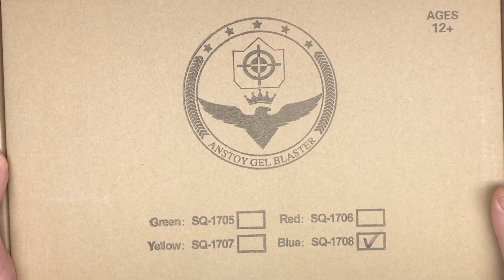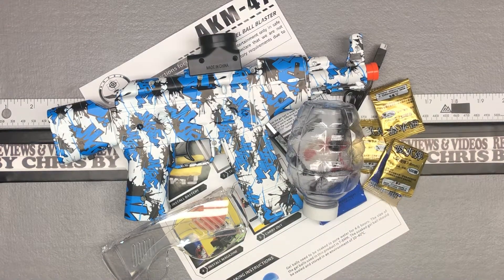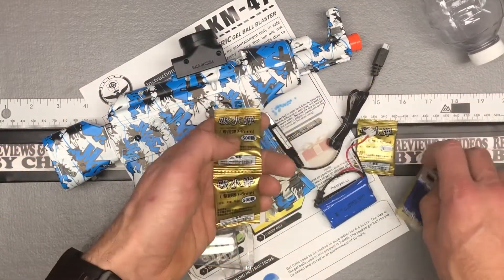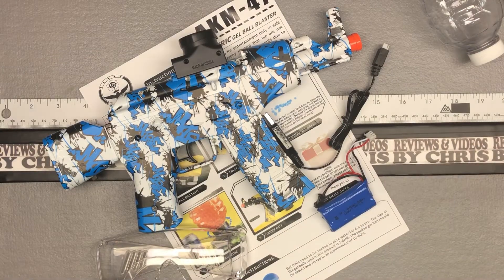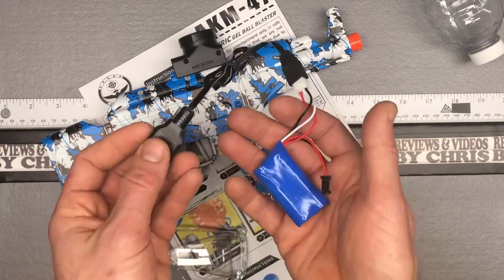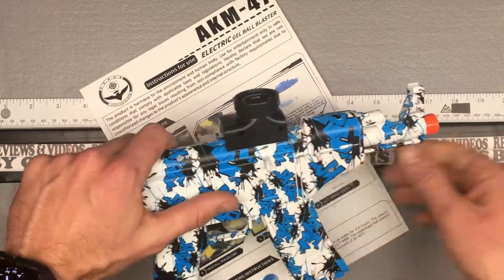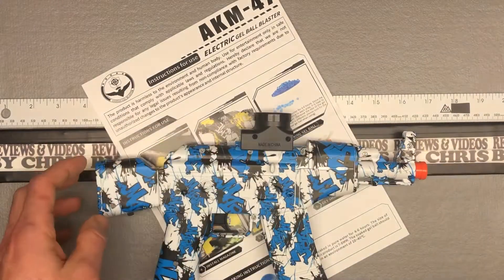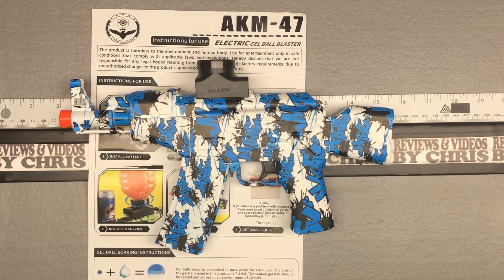Unboxing: ANSTOY Graffiti Blue AKM-47 Gel Blaster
ANSTOY Graffiti Blue AKM-47 Gel Blaster

Anstoy Electric with Gel Ball Blaster AEG AKM-47 for Outdoor Activities-Fighting Shooting Team Game (Graffiti Blue)
Brand: Anstoy

[Safety Blaster]: Gel blaster is a launcher toy that launches the fragile Gel balls as a projectile, so when the water bomb is ejected, it will burst immediately after encountering obstacles, forming a pile of small fragments. Once dry, they will completely disappear. They don't stain clothes. Like our common water gun, NERF, suction cup launcher, it is a safe toy launcher that will not cause harm to people or objects.

[Best Outdoor Game Choice]: For young children, shooting guns can be a fun, challenging and positive experience. It involves physical exercise, targeting skills, observation and endurance. This is a great entertainment, especially for group games!

[Electric mode]: This electric Gel Blaster has an upgraded gearbox, the automatic speed is very fast, giving you more real experience, making you feel so cool and happy.

[Recommendations for safe use]: 12 years and older-This gel blaster has a maximum size of 33 x 8.5 inches and uses a 7 mm hydrogel ball (do not apply all other hydrogel balls to this gel blaster). Range is 65 feet and safety glasses must be worn during use (included)

[Quality after-sales service]: We serve every sincere customer with the best service attitude and best product quality. Reply within 24 hours and give you the best solution.